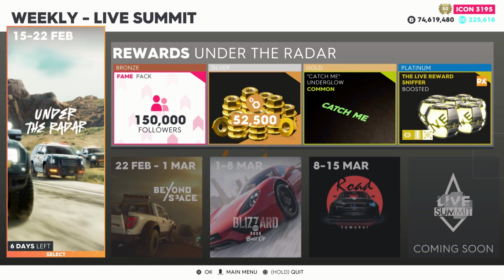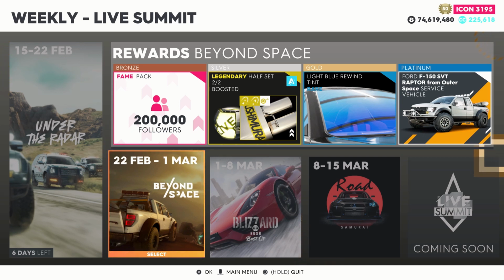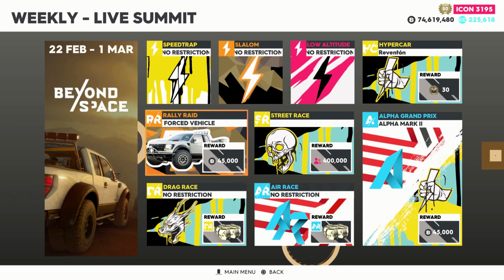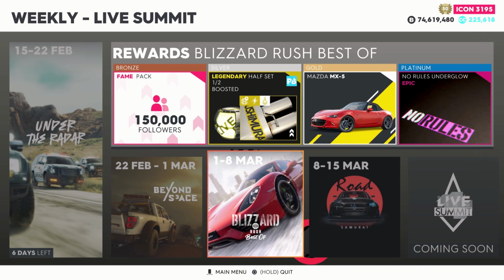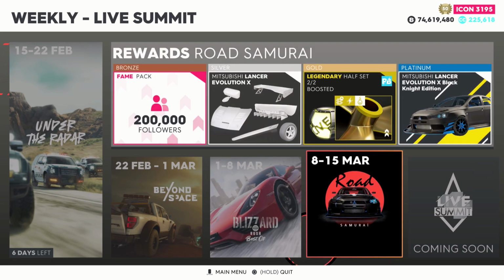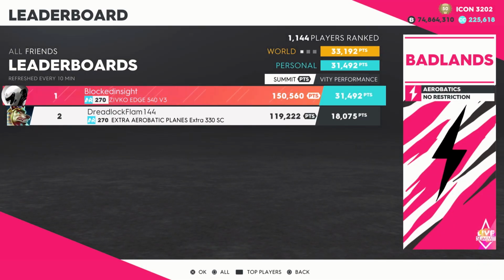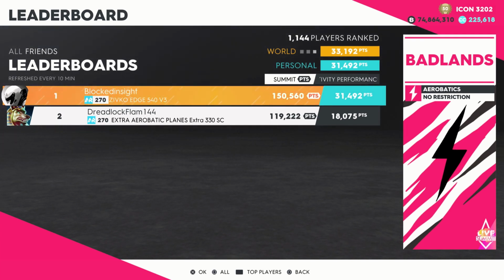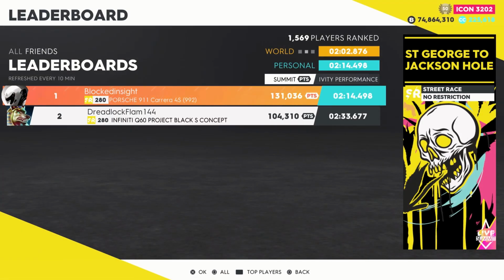The Crew 2: "Under The Radar" Summit + My Vehicle Settings (Platinum Score 1,346,954)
What's up Everybody!! In this video I go over this weeks summit which will bring us a Live Reward Sniffer set for the Rally Cross class as the Platinum reward, this is a pretty interesting set choice but also could be kind of useful if you like cruising around with the rally cross cars!! The summit this week I think was pretty fun and had a nice mix of fun events to complete and no crazy Escapes, we also have two returning motor pass vehicles which I was really happy to see make a return!! I will be posting video's on both of the Enforcer Units this weekend, let me know if you have any questions in the comments below!!

Timeline
0:00 Intro
0:06 Summit Overview
3:02 "Under The Radar" Summit Tips & Tricks

Skills
9:19 “Slalom” Little Eagle (Vehicle: Ducati Panigale R)
10:20 “Aerobatics” Badlands (Vehicle: Zivko Edge 540 V3)
11:25 “Slalom” Death Valley (Vehicle: Koenigsegg Regera)

Events
12:38 “ST George To Jackson Hole” Street Race (Vehicle: Porsche 911 Carrera 4S 992)
15:12 “American Petrol Race” Chevrolet Camaro Z28 Enforcer Unit)
17:21 “Navajo Trail” Rally Raid Race (Vehicle: Ram 1500 Rebel TRX Concept Enforcer Unit)
19:51 “The Black Hills Secret” Hyper Car Race (Vehicle: Bugatti Veyron 16.4 Grand Sport Vitesse)
22:41 “Central Valley” Rally Crosd Race (Vehicle: Cadillac Escalade Enforcer Unit)
24:31 “Stage 05” Rally Raid Race (Vehicle: Pontiac GTO The Judge)
29:49 My Vehicle Settings